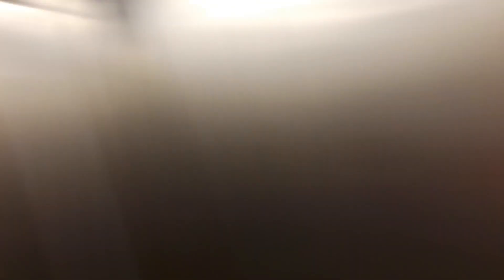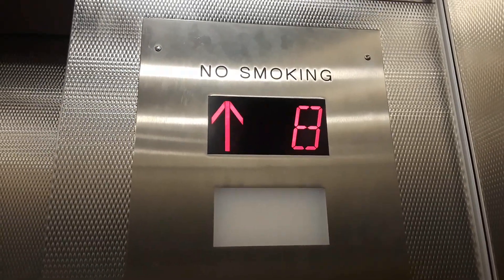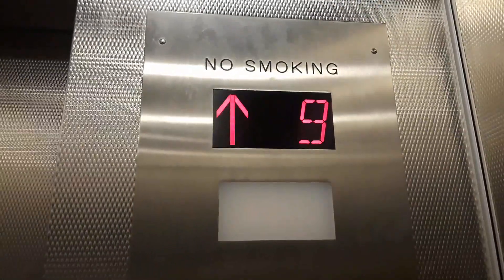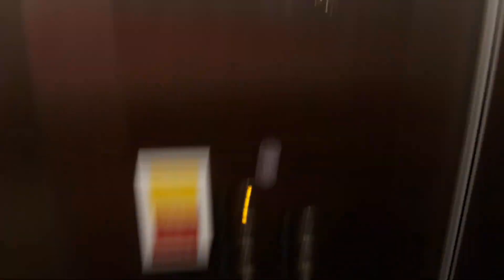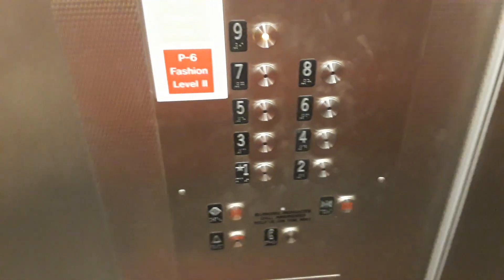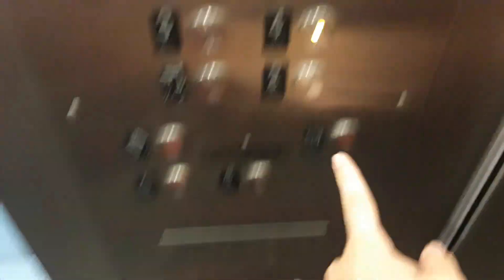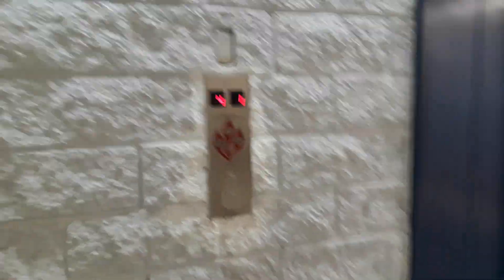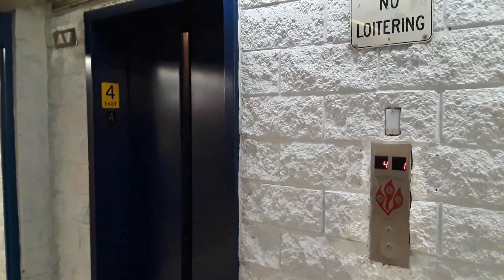Modernized Dover Traction Elevators @ Galleria Mall Parking Garage - White Plains, New York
Shot 9/17/18. Well the lovely Dover elevators a lot of us knew are now modernized. These elevators really needed this modernization. To be honest, this is a fantastic modernization! These elevators run really nicely now and are in much better shape. I believe Thyssenkrupp did this modernization since I believe the voice is Thyssenkrupp.